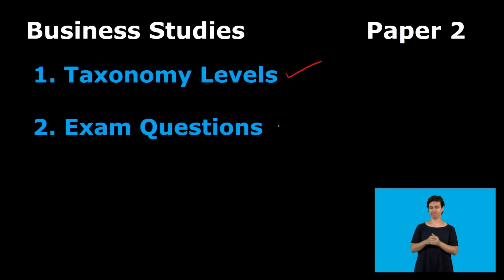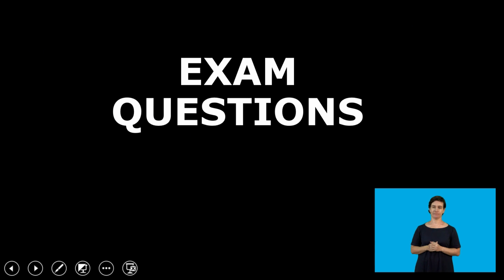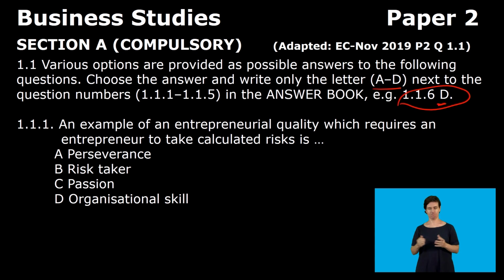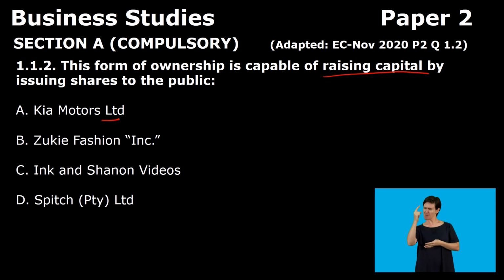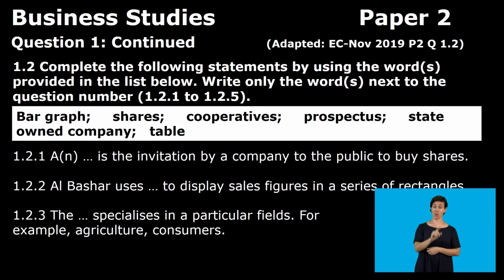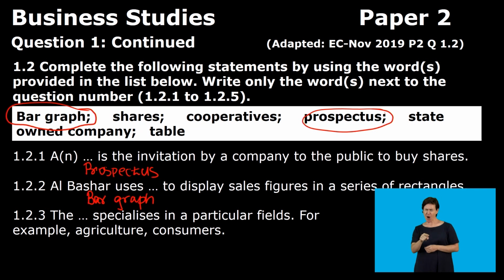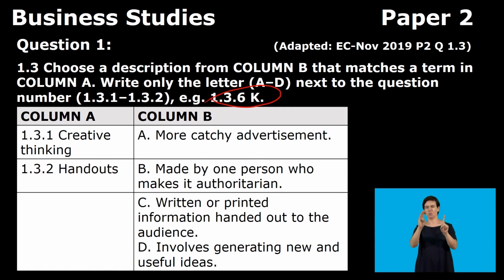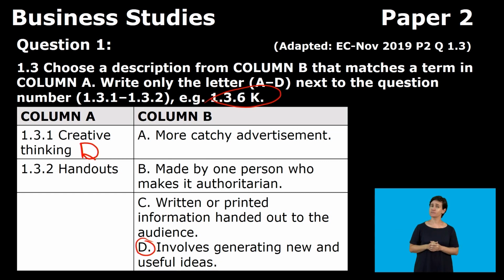Business Studies Grade 10 Exam Prep Paper 2 Video 1 Seg 1